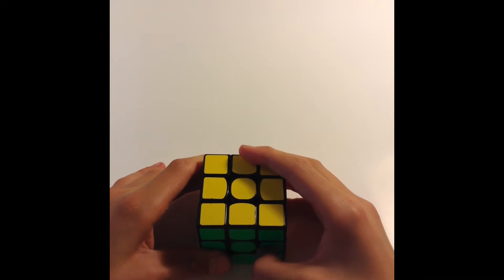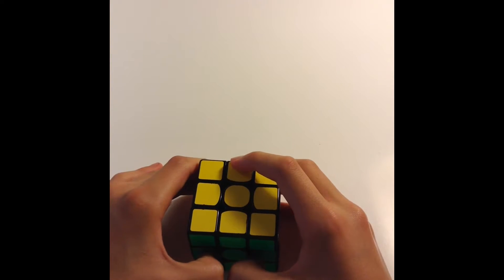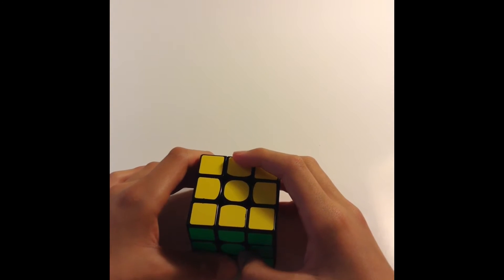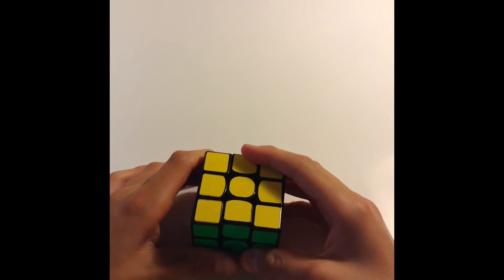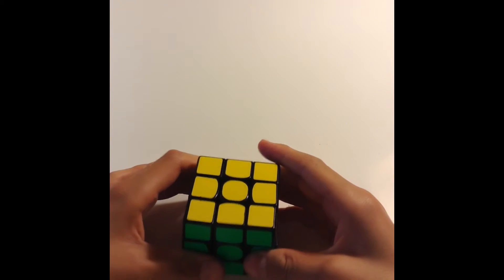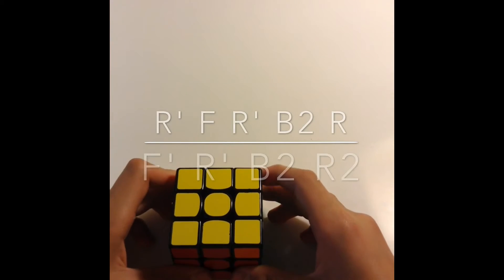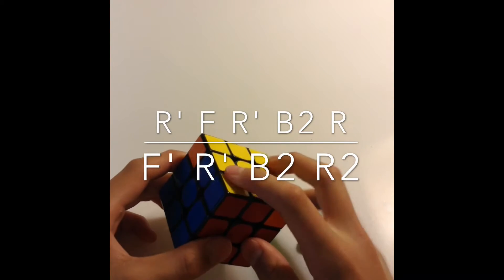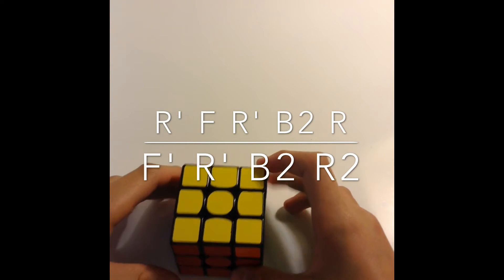Full PLL | A(a) Permutation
•This is Ep.1 of the 21 video series
•Today We Learn The A(a) Perm